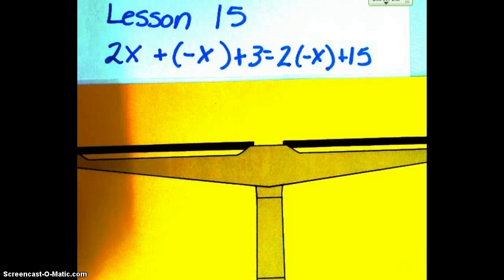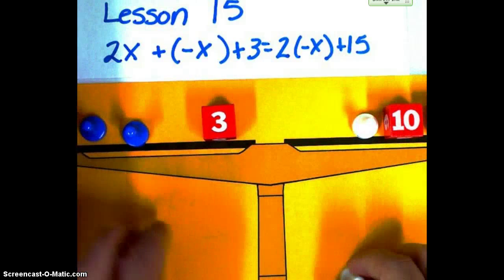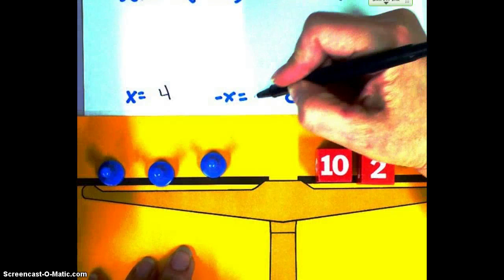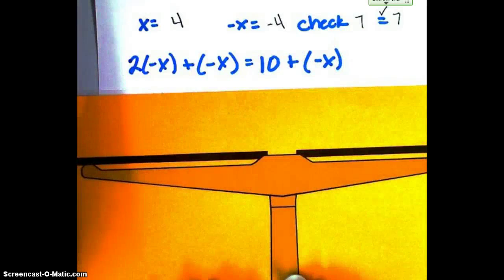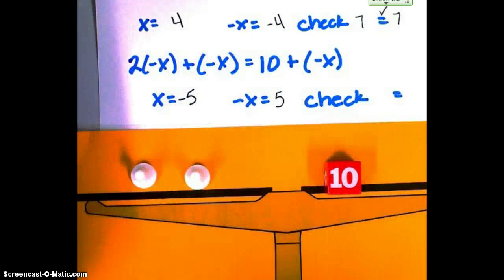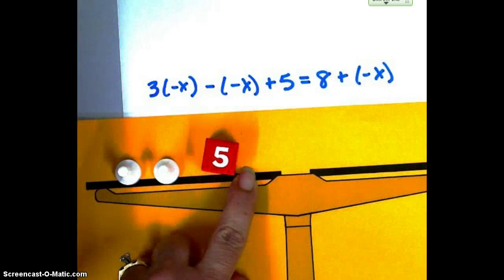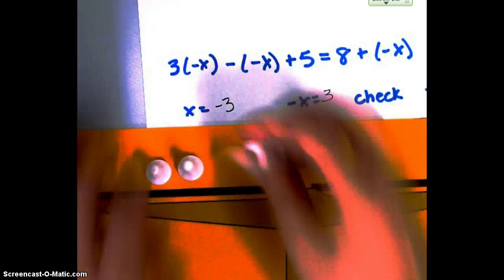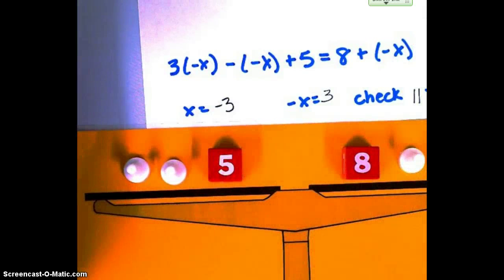Hands on Equations Lesson 15